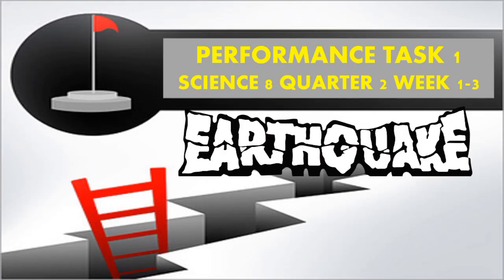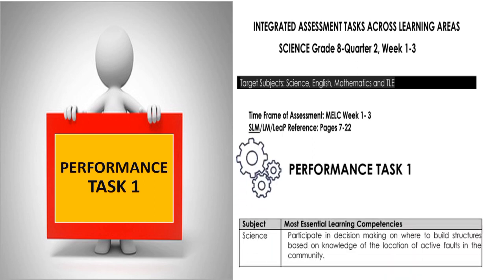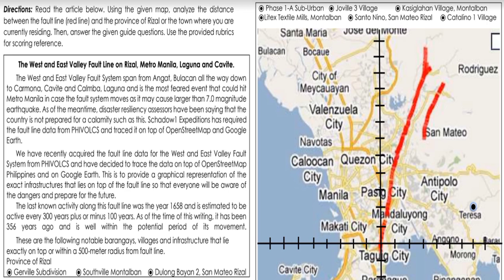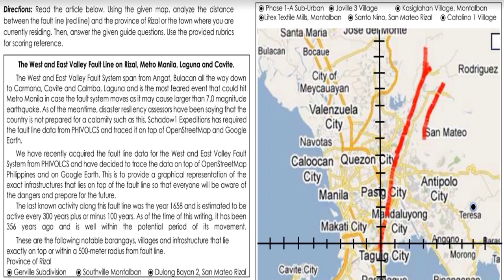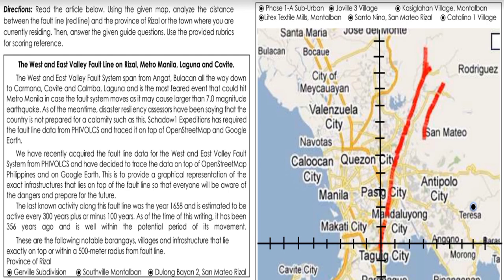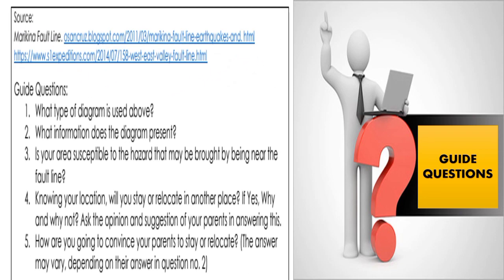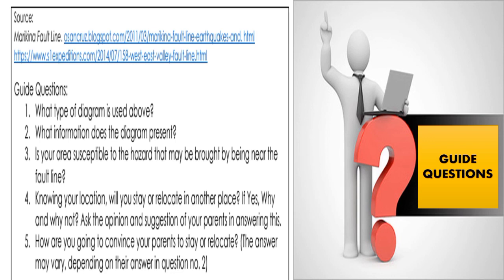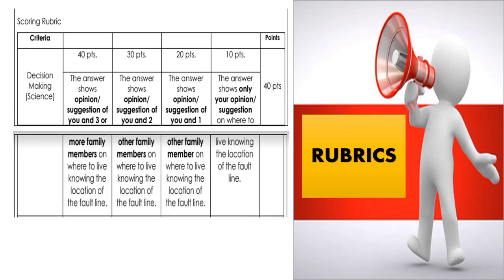PERFORMANCE TASK 1 | Science 8 Quarter 2 Week 1-3